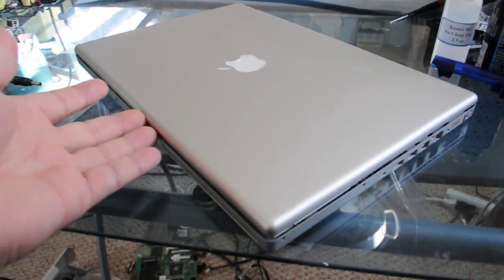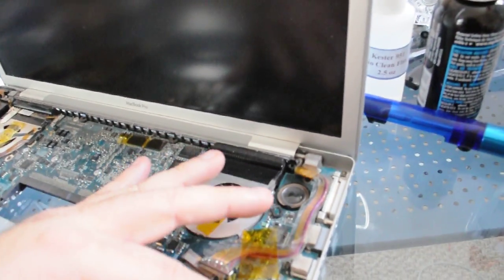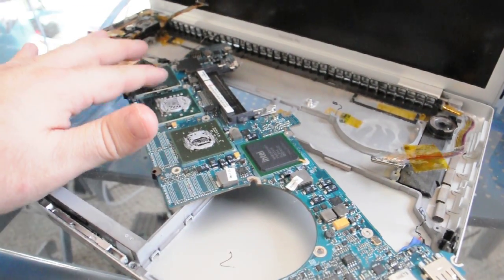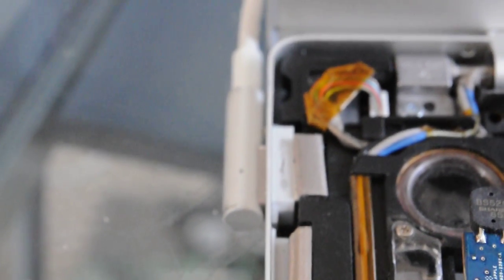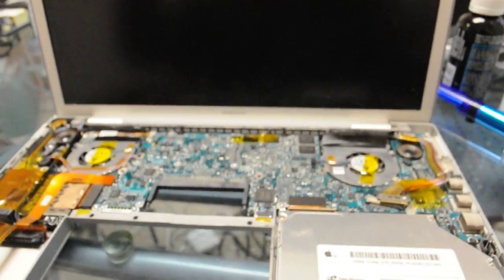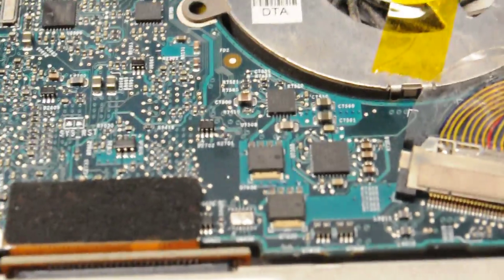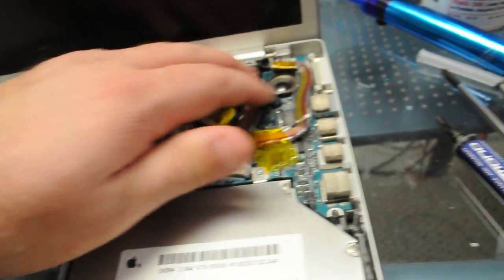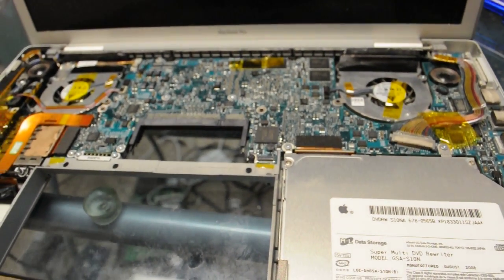IR reflow repair on a MacBook Pro Aluminum logic board that has a Nvidia MCP77-A2 no video issue